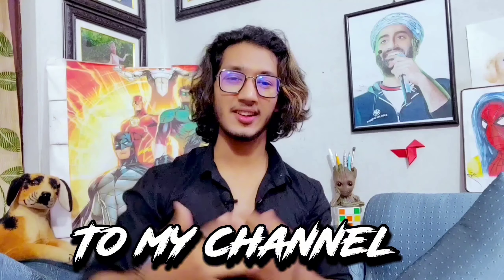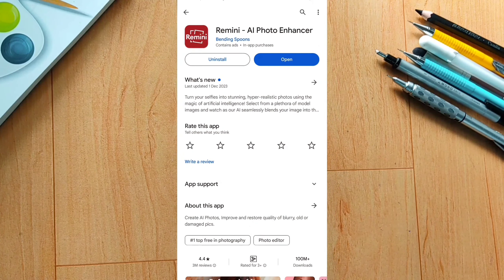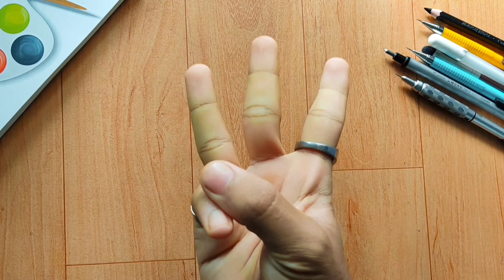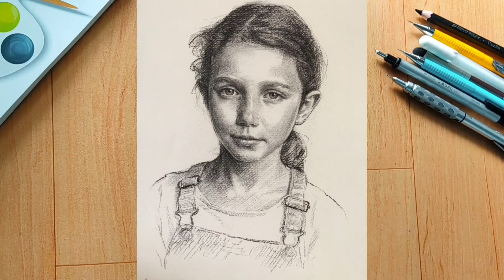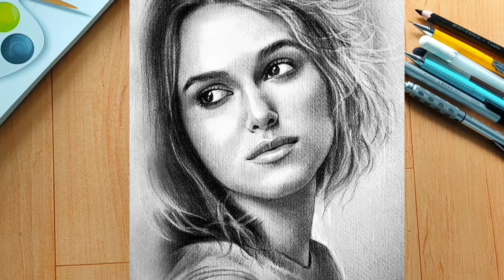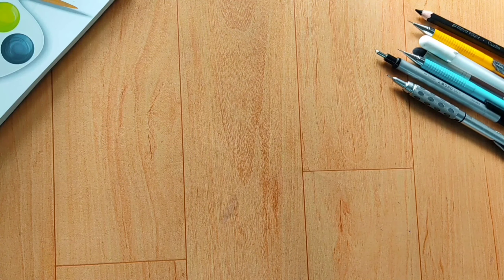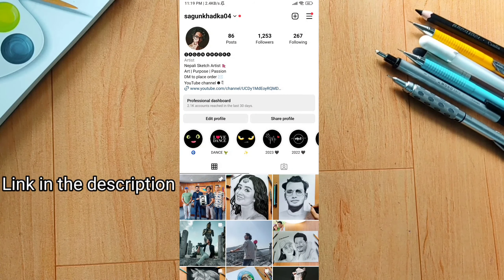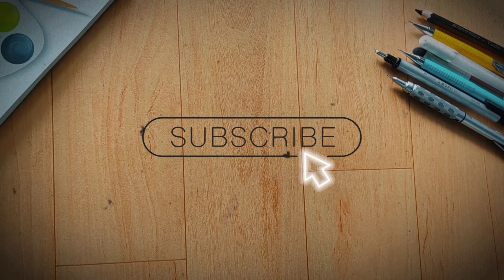5 Drawing tips for beginners | In Nepali